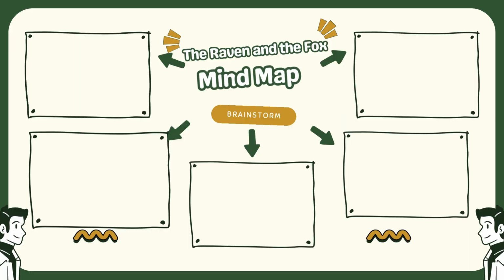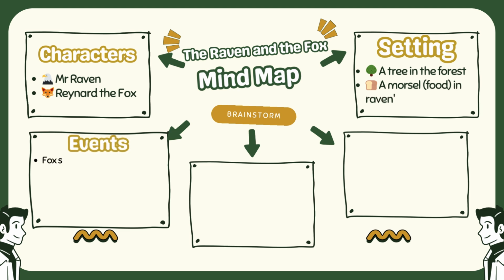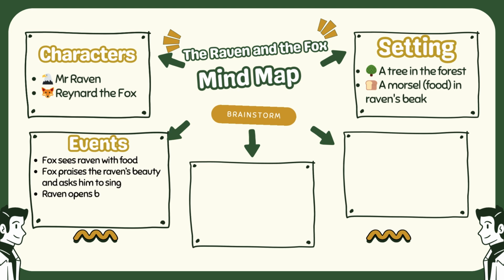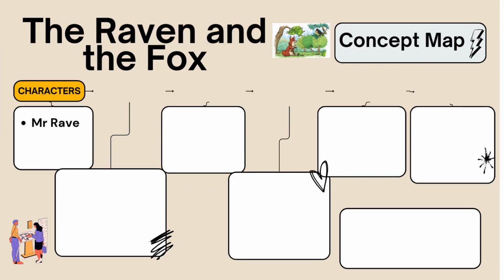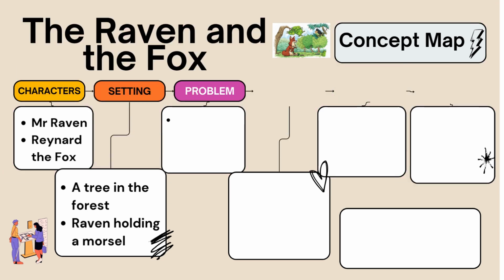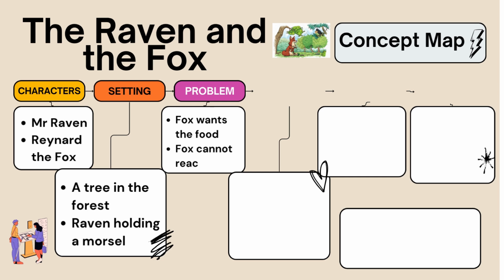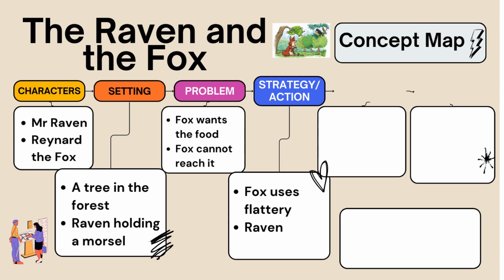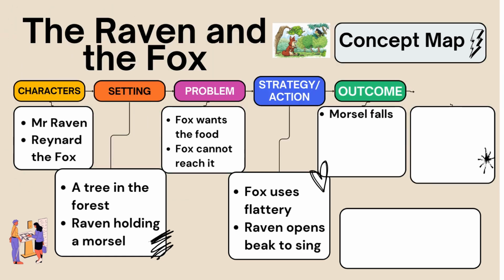The Raven and the Fox Full Chapter Mind Map & Concept Map | Class 6 English Poorvi Book | Chapter 2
📚 Class 6 English Chapter 2 – The Raven and the Fox | Complete Mind Map & Concept Map Explanation

In this video, we present a simple and clear **Mind Map & Concept Map** of the chapter *The Raven and the Fox* from Class 6 English. Perfect for quick revision and understanding the moral of the story — **“No magic can replace hard work!”

💡 What you'll learn:
- Key characters (Rama Natha, Madhumati, Sage Mahipati)
- Major events in the story
- Main idea and message
- A smart way to revise the chapter using Mind Mapping!

For more NCERT English lessons, KWL charts, and mind maps for Class 6.
Also, Watch